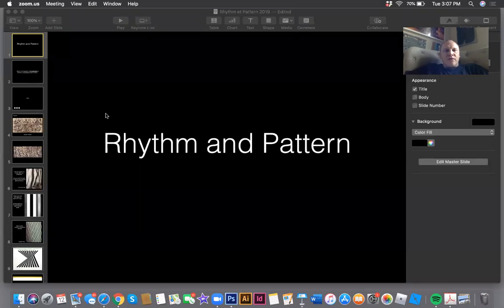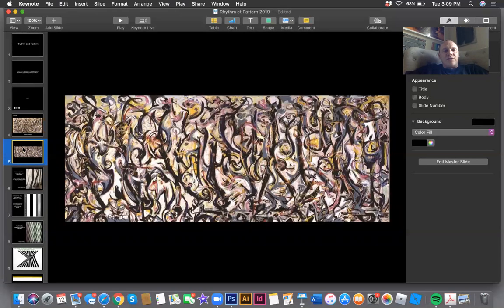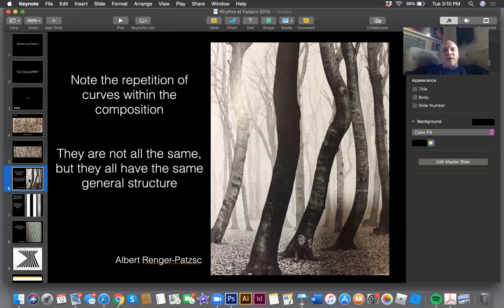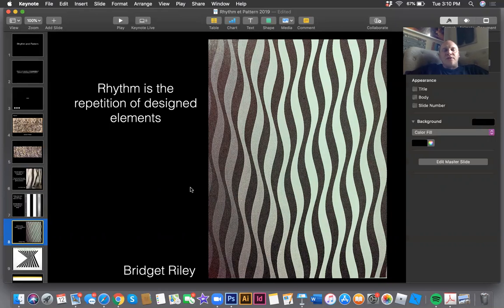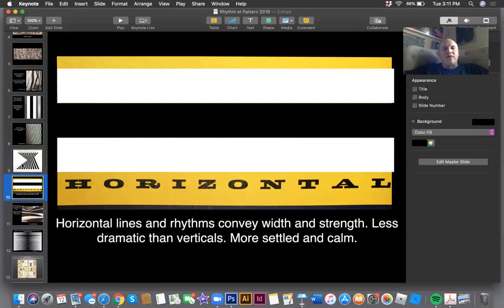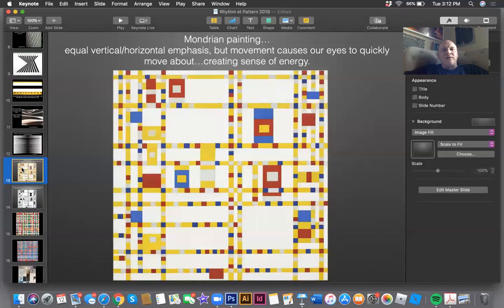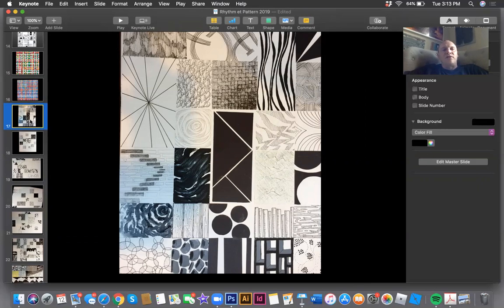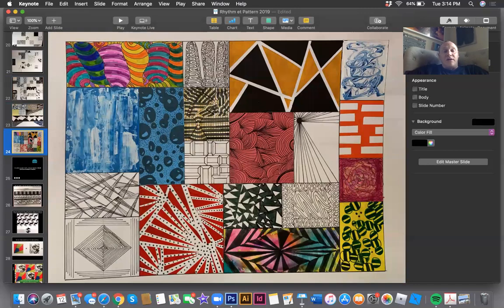Design 1: Rhythm, Assignment 5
Design 1: Rhythm, Assignment 5 and examples.